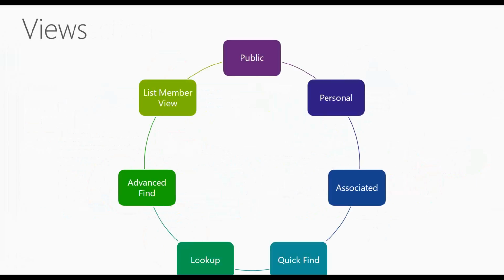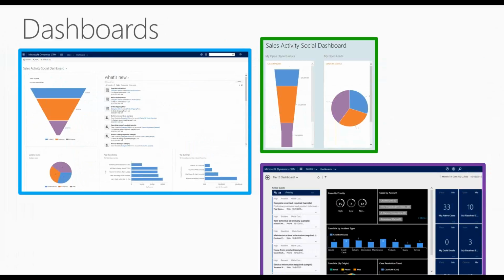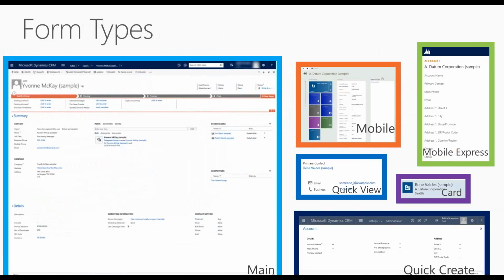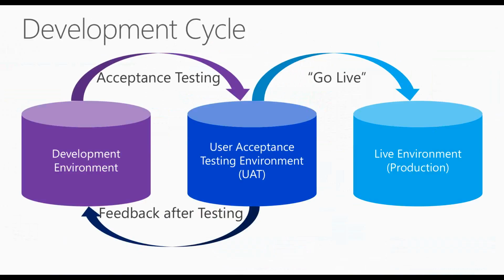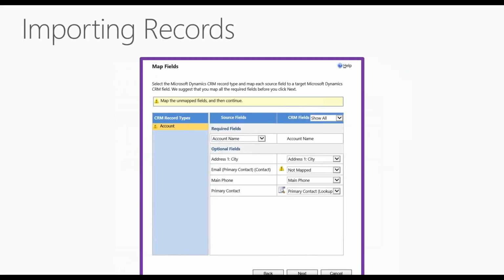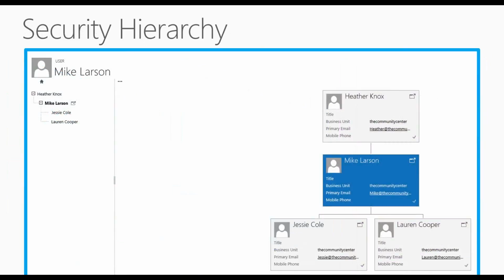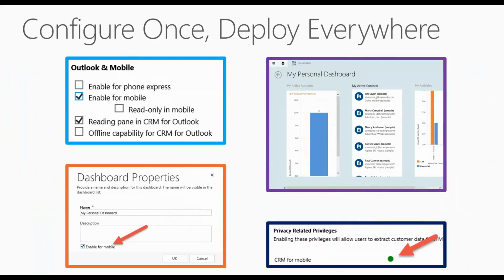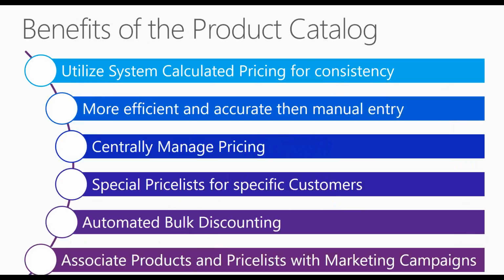Dynamics CRM Online Customization and Configuration with Britta Scampton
Building on the knowledge gained from the Getting Started with Dynamics CRM course, this course dives into the array of options available for tailoring Dynamics CRM to the specific needs of an organization. Upon completion of this course students will have hands on experience customizing and automating Dynamics CRM as well as applying proper security and packaging their customizations for transfer to other CRM environments and organizations.

What You Will Learn:
∙ Customize and configure CRM fields and forms
∙ Customize and configure CRM entities and entity relationships
∙ Understand how to manage CRM solutions
∙ Configure security for users and teams
∙ Implement business rules and process flows
∙ Prepare for exam: Dynamics CRM Customization and Configuration–MB2–712